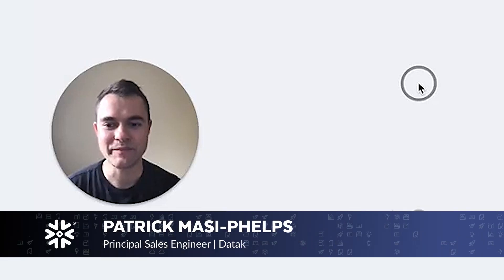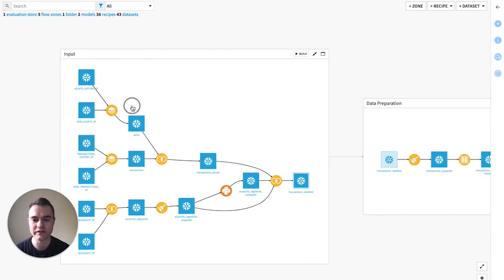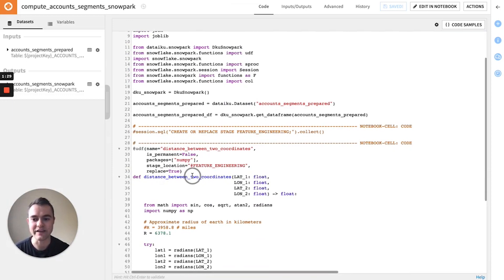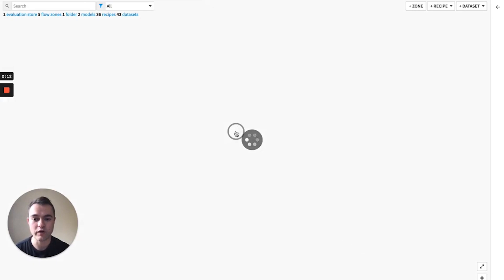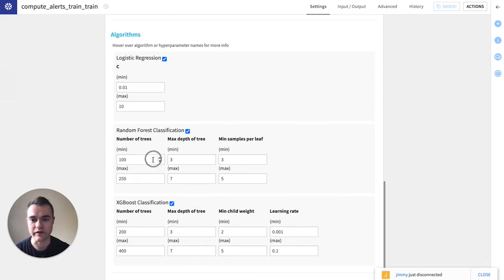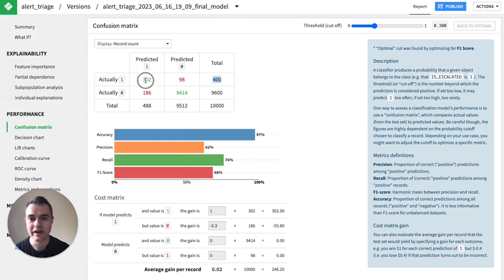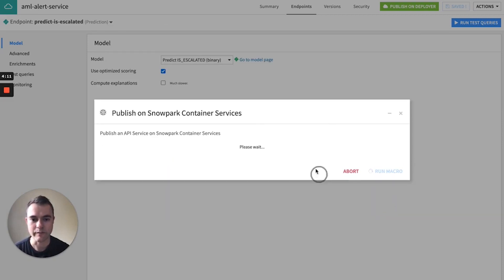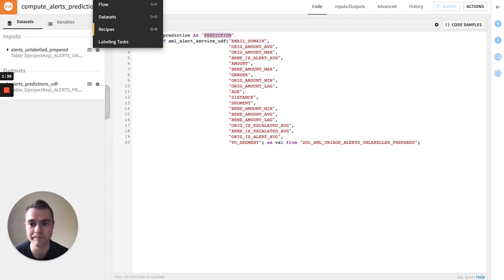Deploy ML Models As RESTful API Service With Dataiku Using Snowpark Container Services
In this Anti-Money Laundering alert triage demo, Patrick Masi-Phelps of Dataiku leverage Dataiku’s integrations with Snowpark–Python UDFs for feature engineering, Snowpark ML API for model training, and Snowpark Container Services (in private preview)--for real-time inference, so the data, processing, and ML training workloads never leave Snowflake.